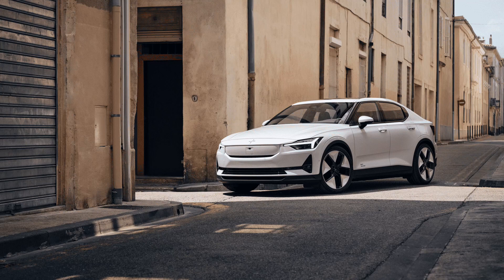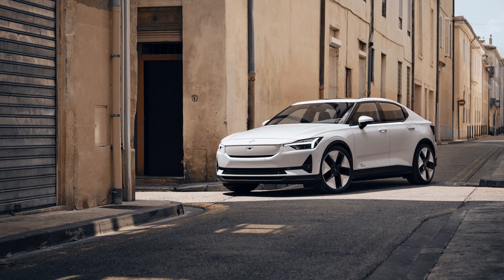Polestar 2 2024 model details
...Source According to Teslarati, the 2024 model of the Polestar 2 is set to see significant upgrades in range, charging speed, and efficiency. Swedish automaker Polestar announced that the new iteration will have a range increased by 20%, use 9% less energy, and charge 34% faster than the 2023 model. The enhancements are due to hardware upgrades such as larger batteries and new, more efficient motors. As a result, the car, certified for up to 320 miles based on EPA ratings, can now charge at a speed of 205 kW for the single-motor version, thanks to its 82 kWh battery. CEO of Polestar, Thomas Ingenlath, said the upgrades enhance the overall package and are achieved while reducing the carbon footprint.